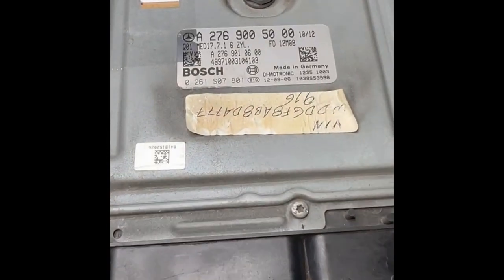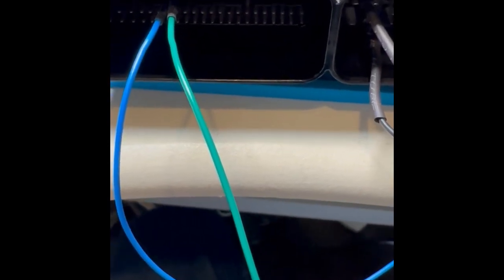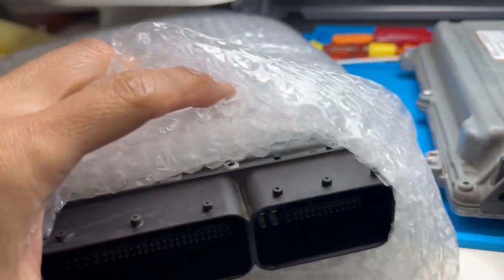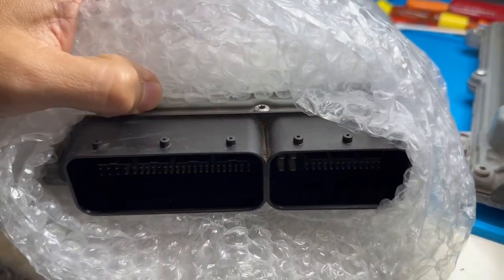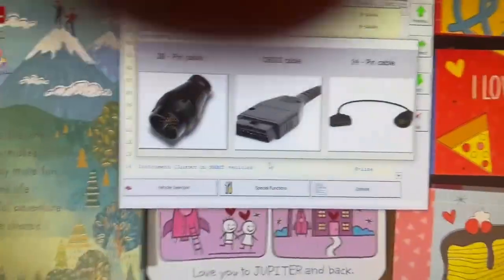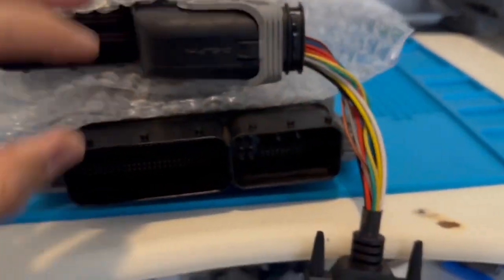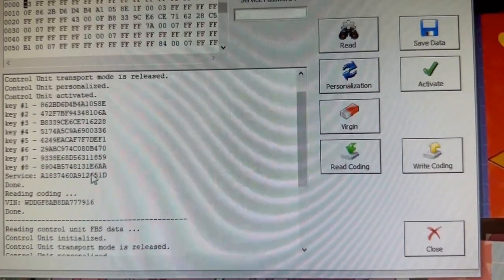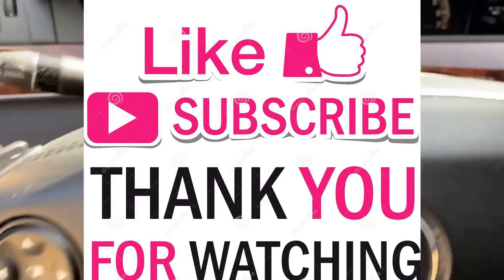Mercedes 276 ECM Cloning MED17.7.1 ECU Programming Hexprog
In this video I clone a Mercedes Benz Bosch MED17.7.1 ECM using Hexprog. If you need a ECM ECU DME ME cloned or programmed. We do all makes and models.